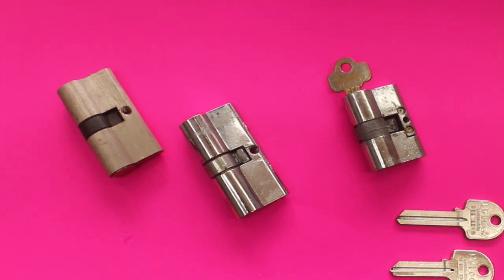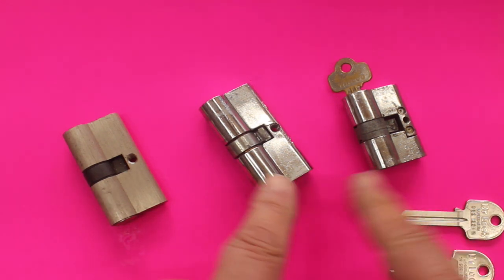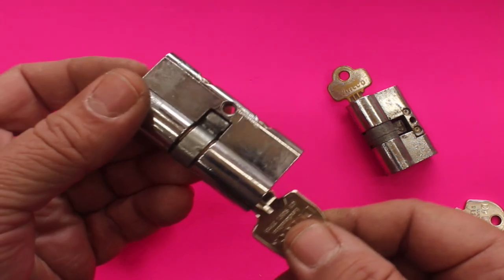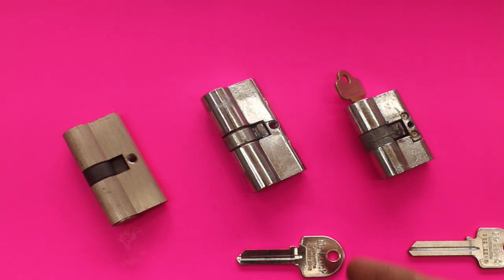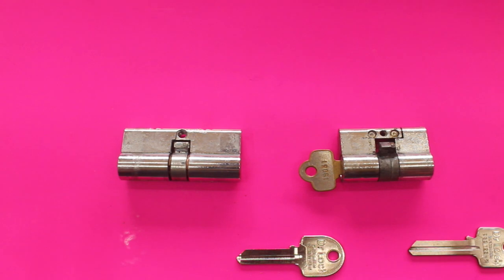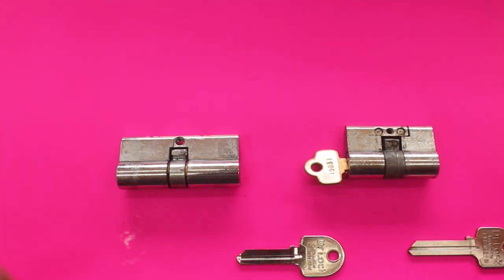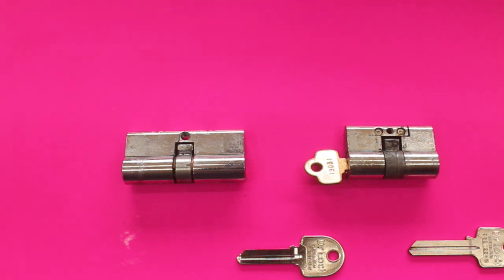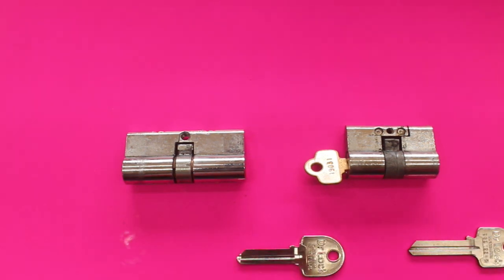Screen Door Cylinder - How To Select And Identify Screen Cylinders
Screen Door Cylinder - How To Select And Identify Screen Cylinders, This video will show you what a screen door lock cylinder is and how to select a suitable replacement cylinder for your screen door or security door